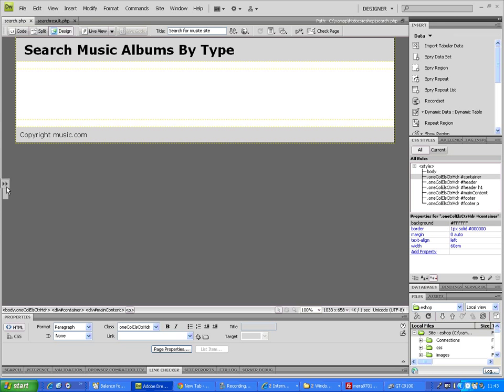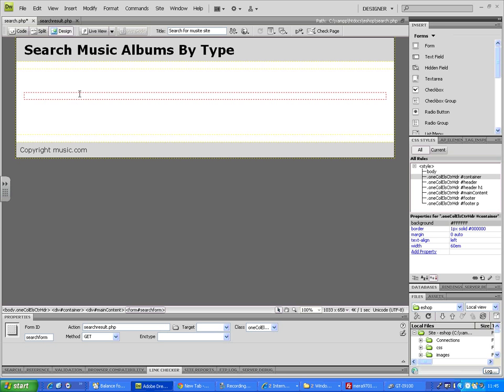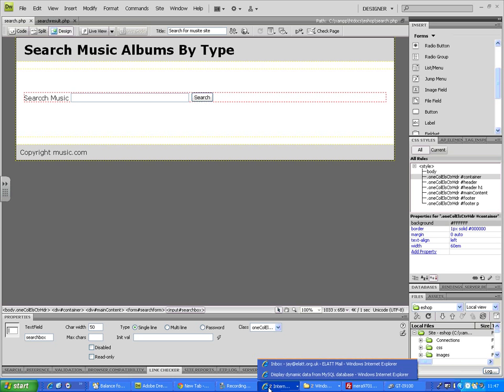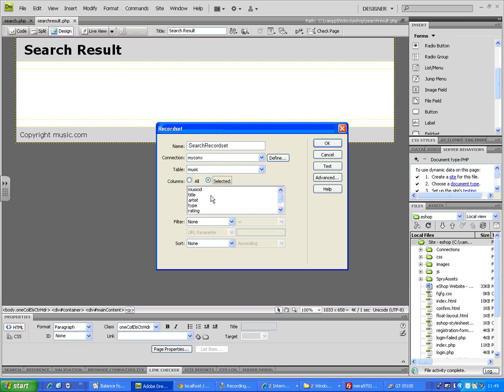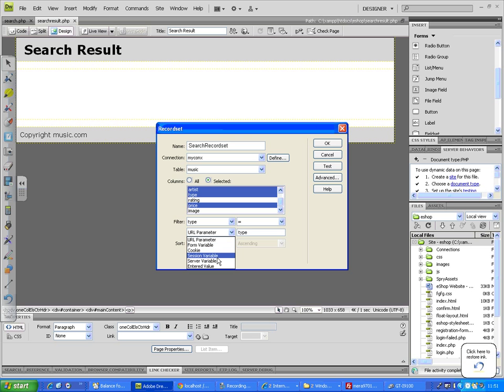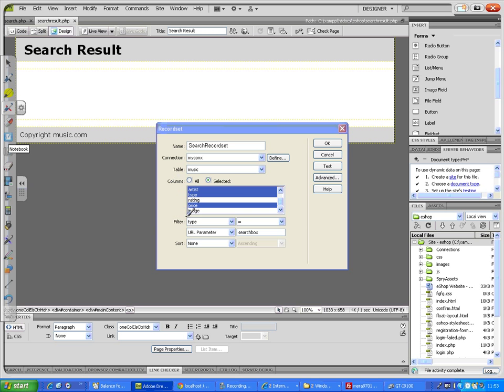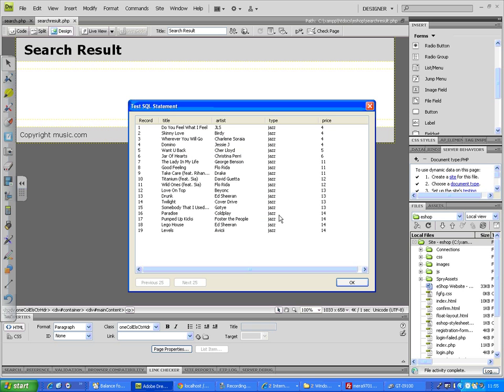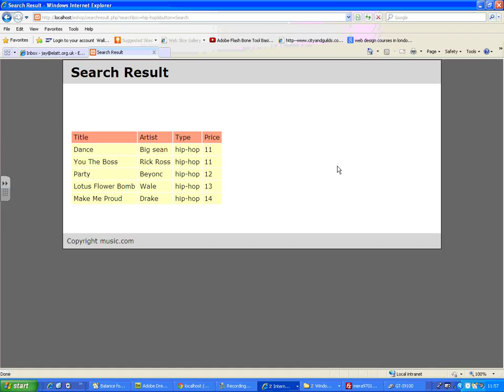Search feature for webpage